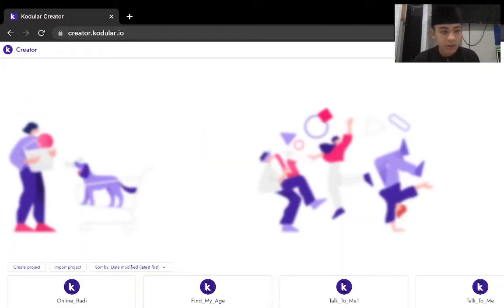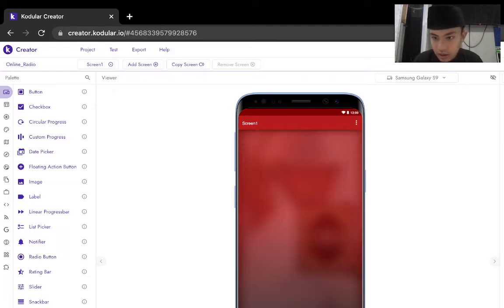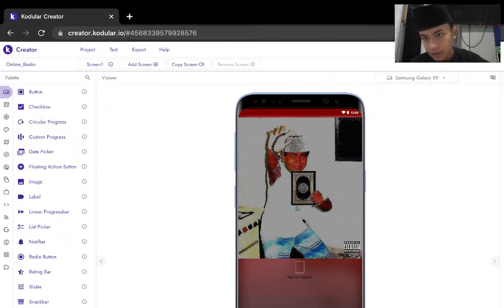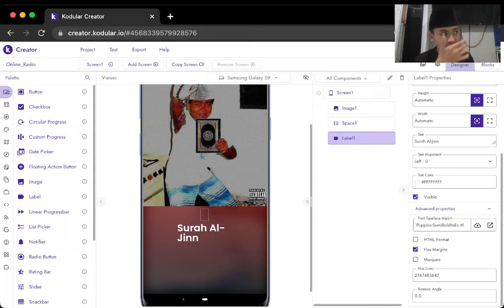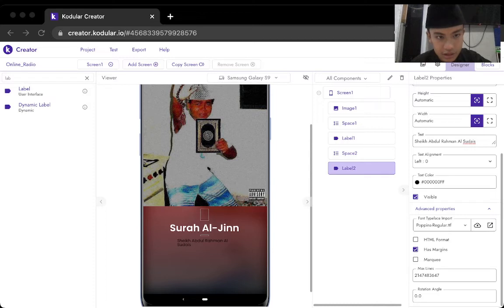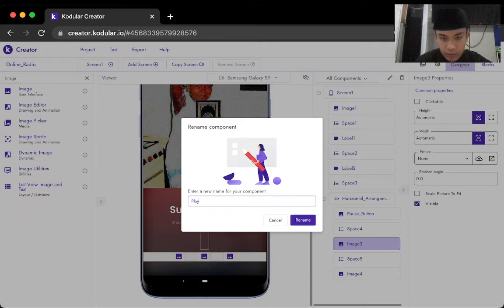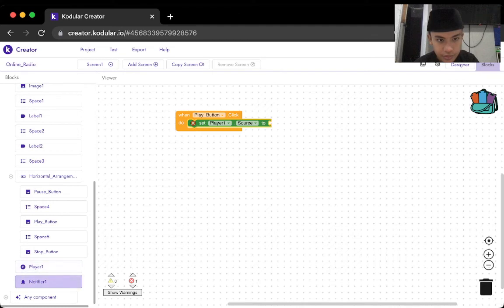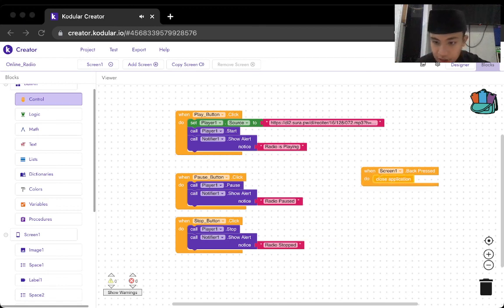Tutorial On How To Make Radio Application - Kodular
Howdy lads back again to another new and freshly made tutorial video, in this video i've made a tutorial on how to make a radio application on kodular, hope this video is helpful!